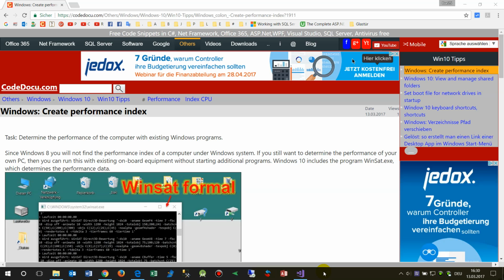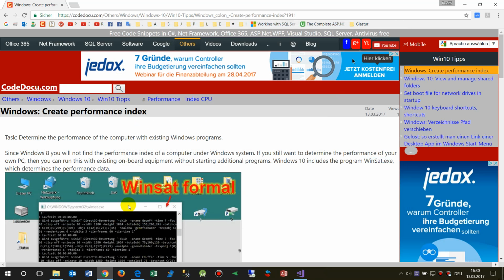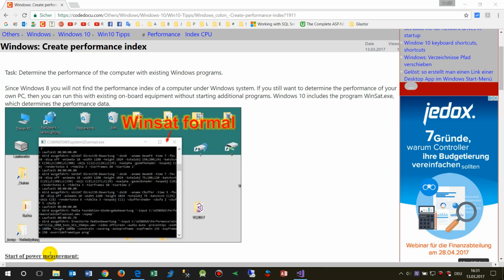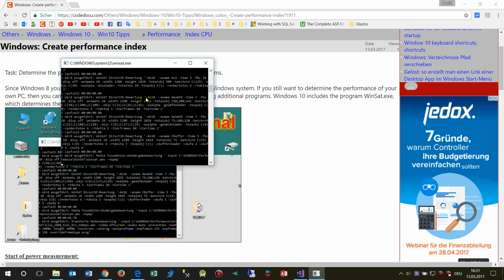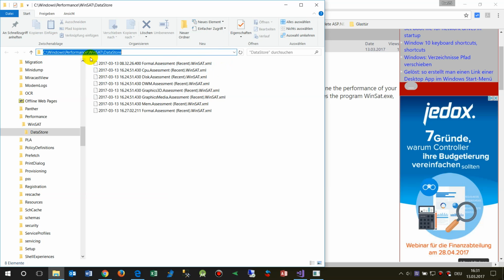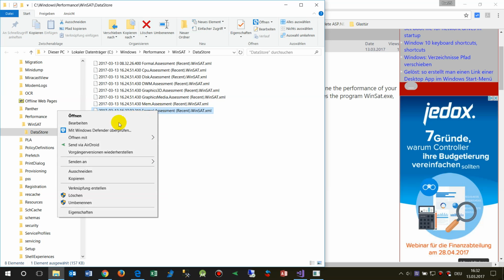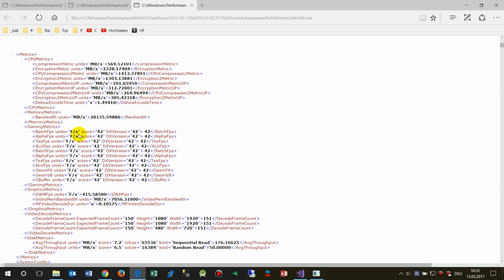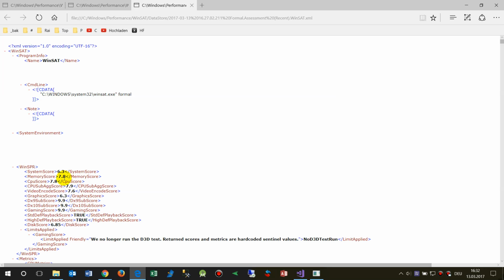Windows 10 Performance Index of System and CPU with WinSat.exe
ask: Determine the performance of the computer with existing Windows programs.

Since Windows 8 you will not find the performance index of a computer under Windows system. If you still want to determine the performance of your own PC, then you can run this with existing on-board equipment without starting additional programs. Windows 10 includes the program WinSat.exe, which determines the performance data.